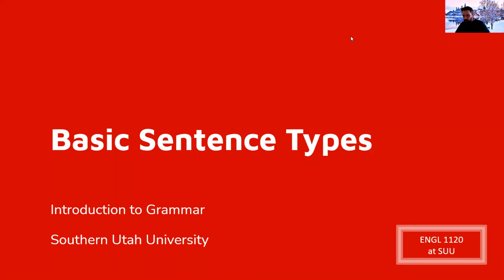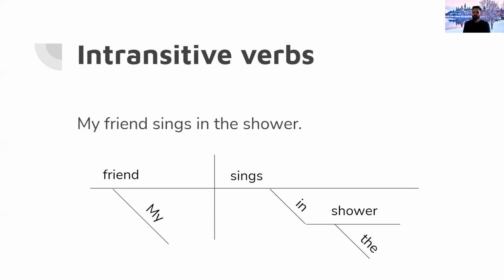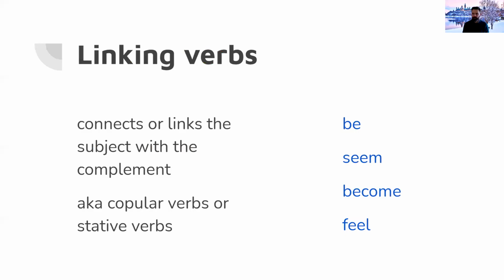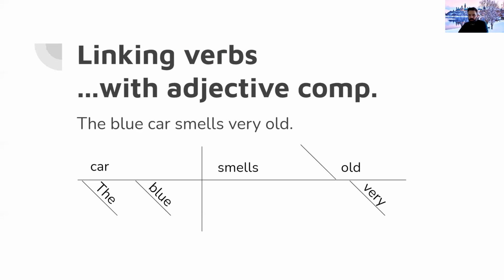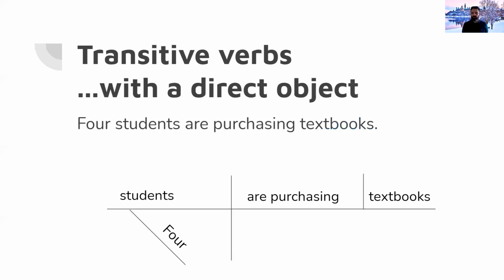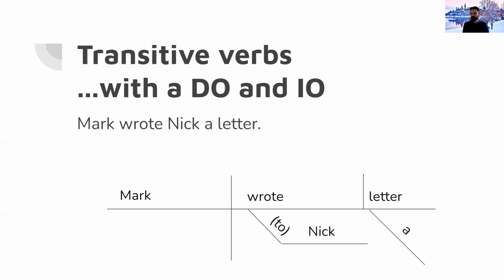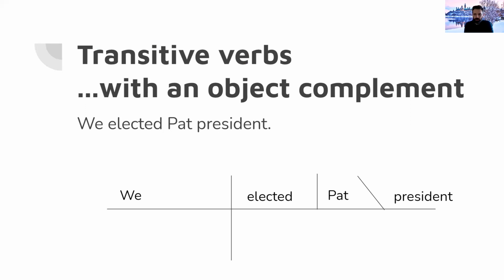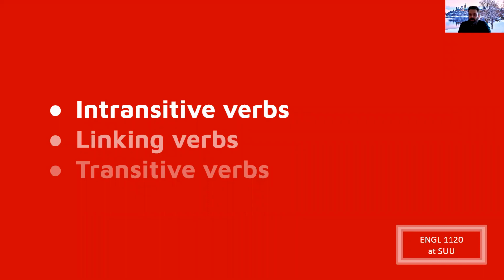ENGL 1120 Basic Sentence Types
This video describes basic sentences with intransitive, linking, and transitive verbs.